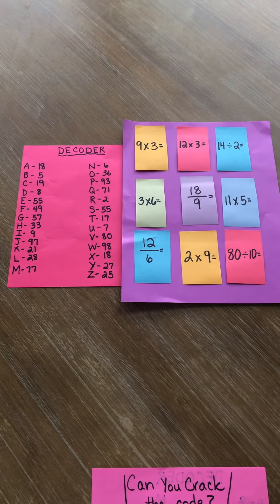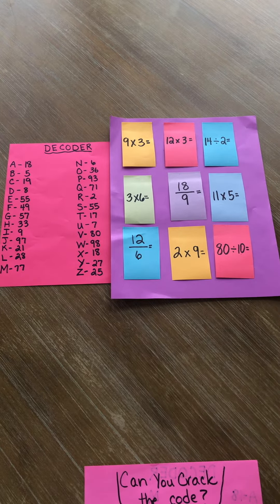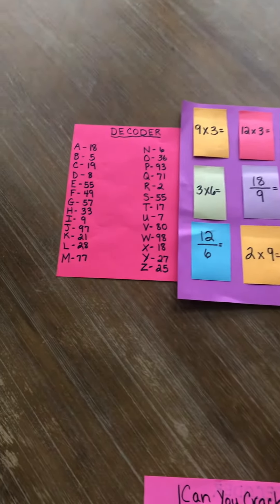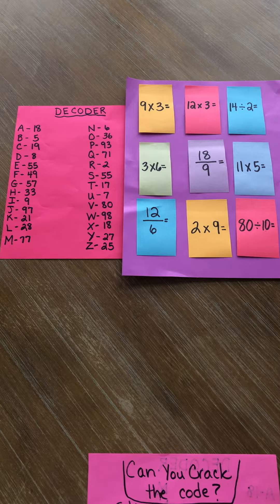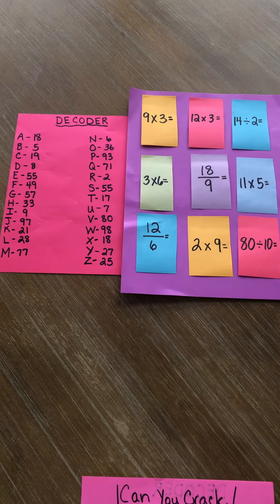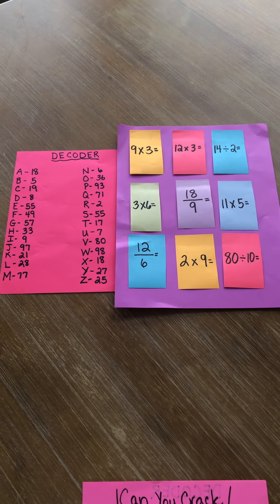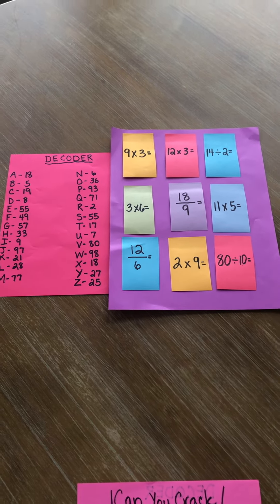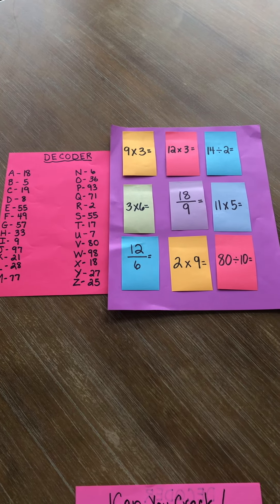Crack the Secret Code!